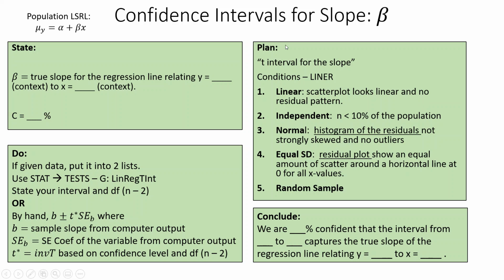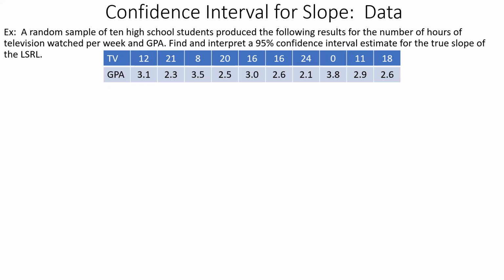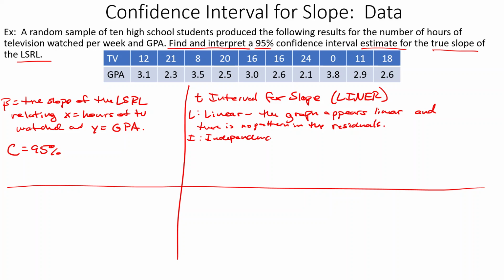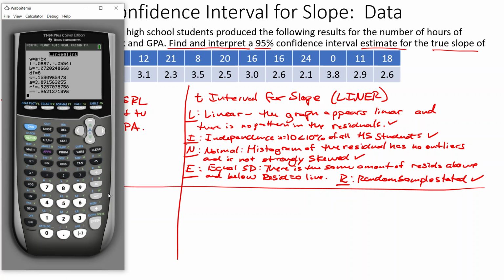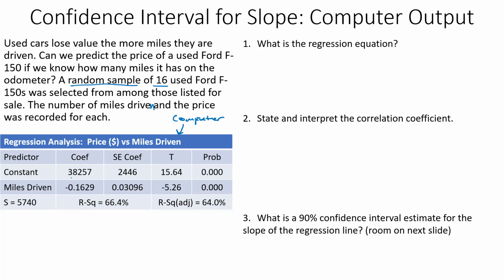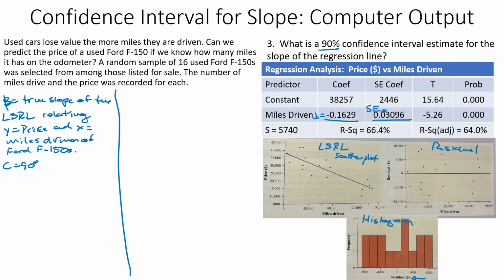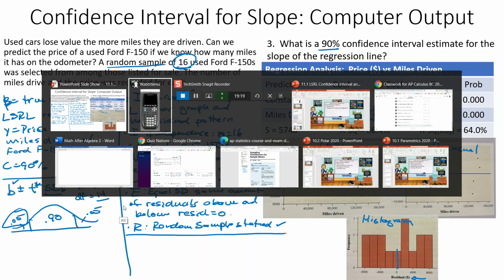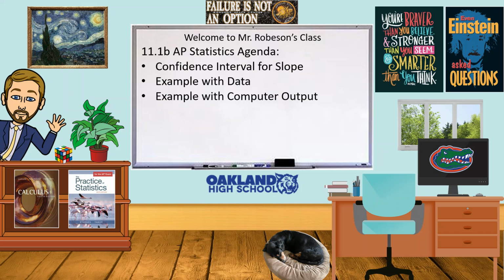11 1b LSRL Inference for Slope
In this video I go over how to find and interpret confidence intervals for the slope of the LSRL.